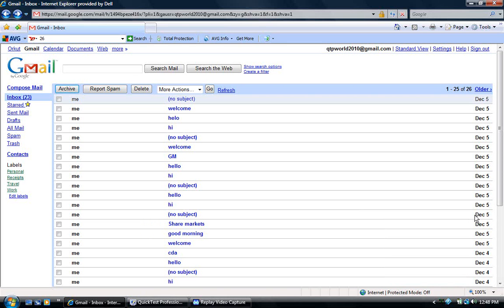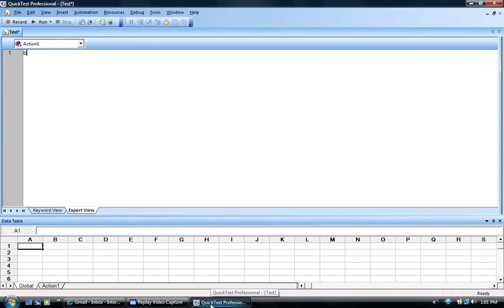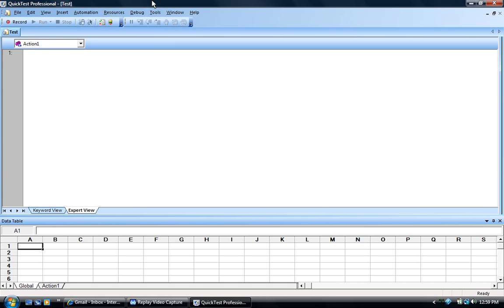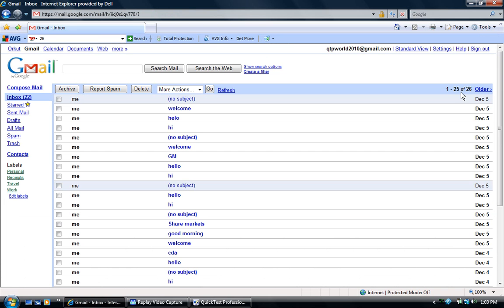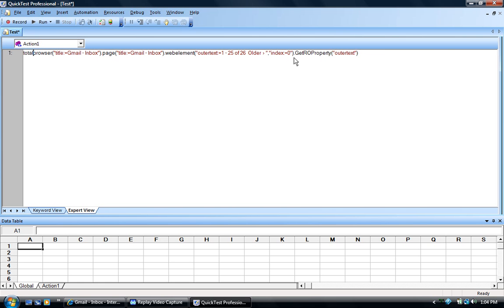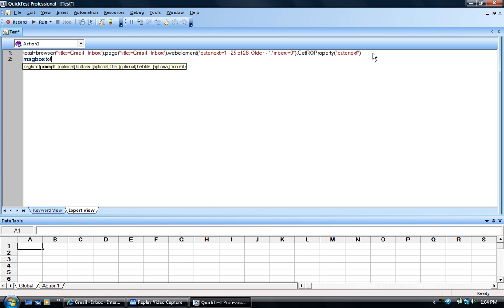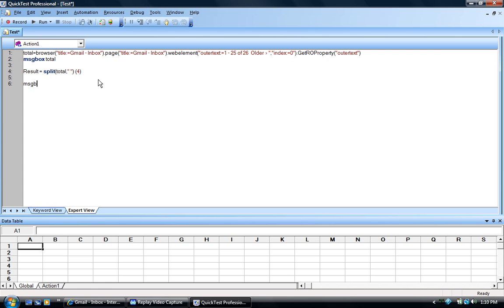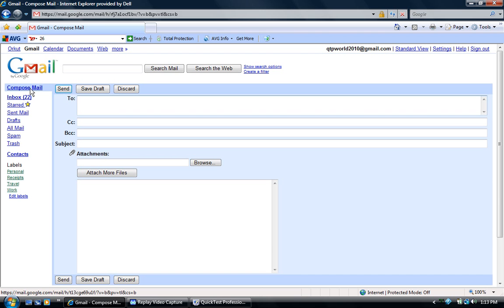QTPWorld.com - QTP script using Regular Expression to find Email count in your Inbox.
This video explains how to use Regular Expression in QTP to find the email count in your Gmail inbox.